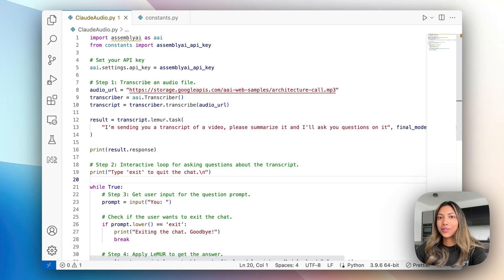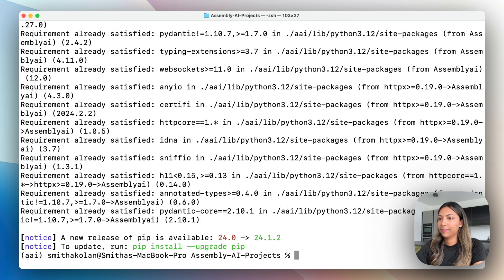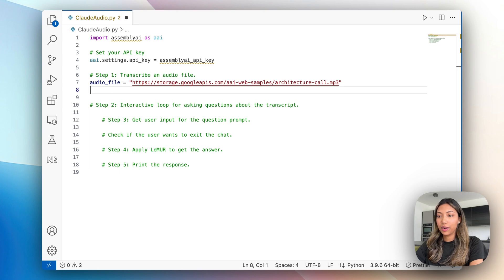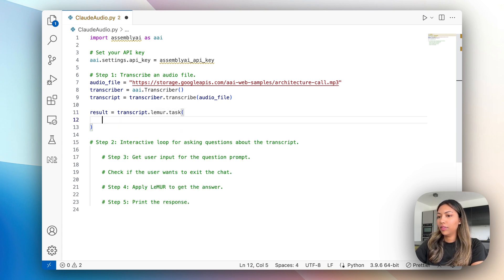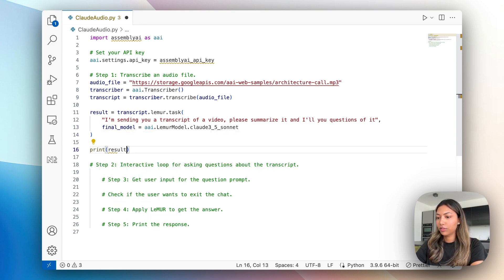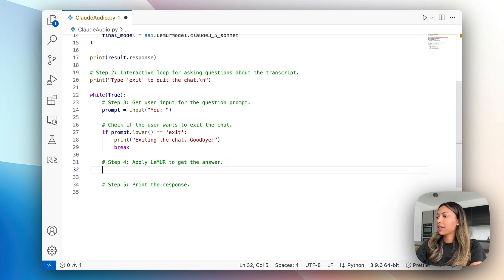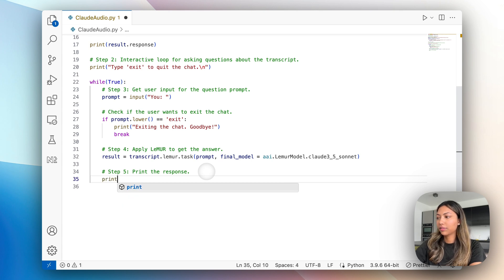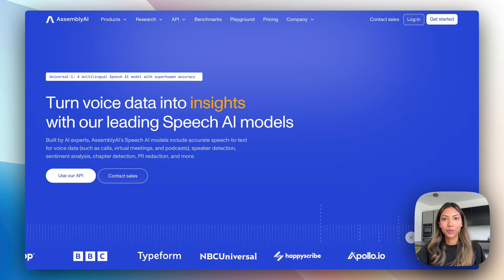Build a Chatbot with Claude 3.5 Sonnet and Audio Data (in Python)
In this tutorial, we'll guide you through building an advanced chatbot using the Claude 3.5 Sonnet model and AssemblyAI's Speech-to-Text API. You'll learn how to convert audio data into text, process it using Claude 3.5 Sonnet's AI capabilities, and generate intelligent, context-aware responses. With detailed Python code examples and step-by-step instructions, this video will help you create a powerful audio-based chatbot for a variety of applications.

Timestamps:
00:00 - Intro & demo
01:00 - Install AssemblyAI's Python SDK
01:30 - Build a Chatbot with Claude 3.5 Sonnet
07:00 - Final demo of app
▬▬▬▬▬▬▬▬▬▬▬▬ CONNECT ▬▬▬▬▬▬▬▬▬▬▬▬